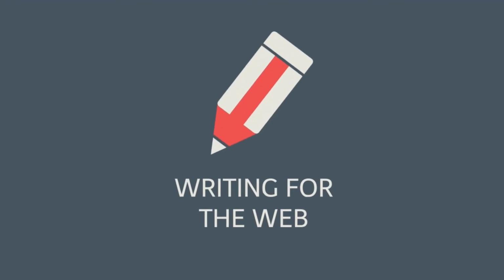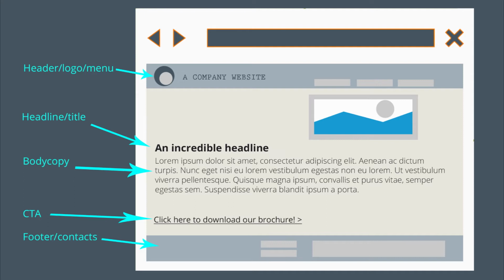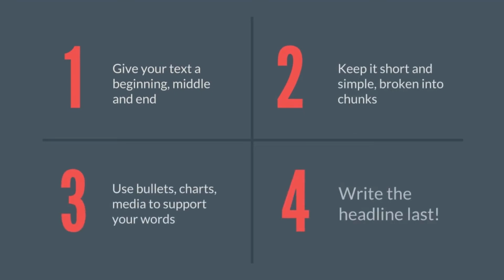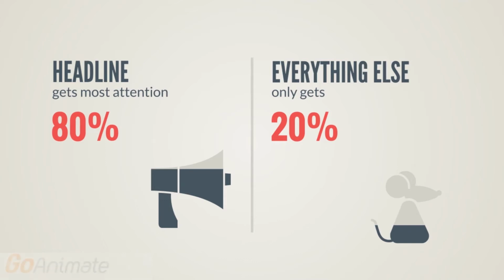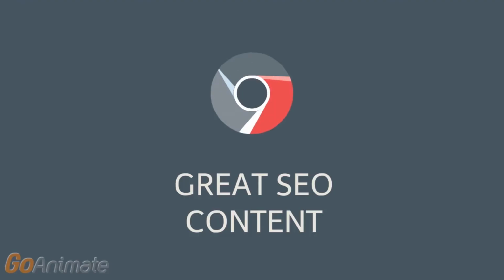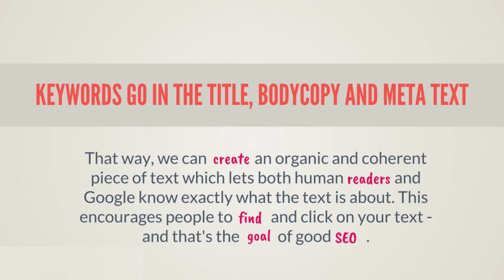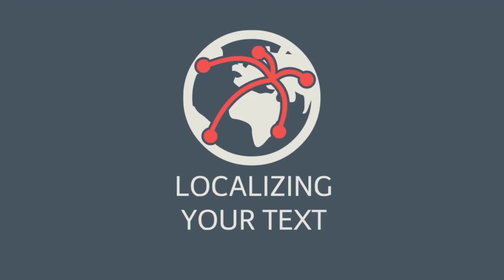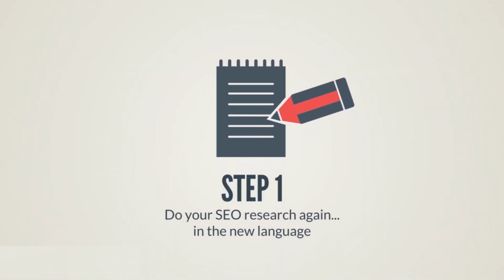Ready, set Go(ogle): create winning SEO and copywriting all over the world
A beginner's guide to creating written SEO-ready web contents, especially within a multilingual context